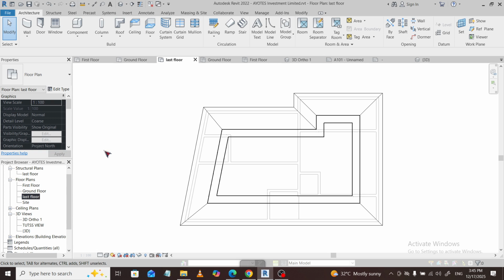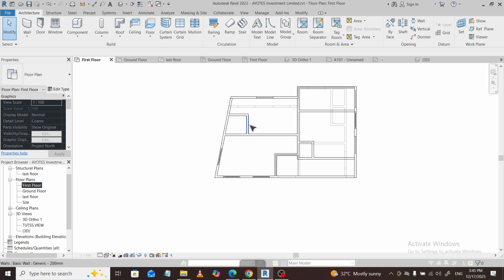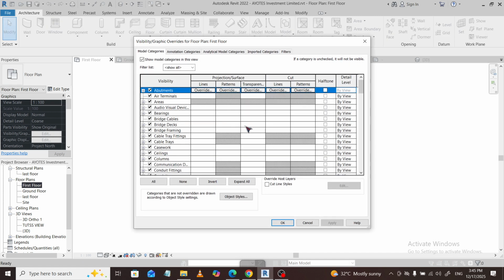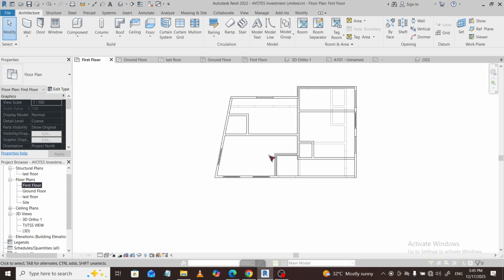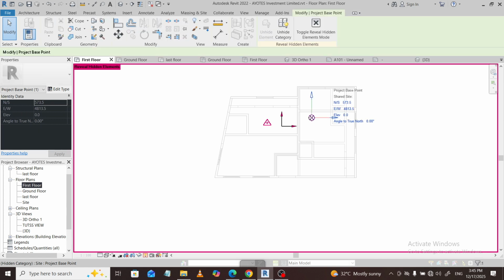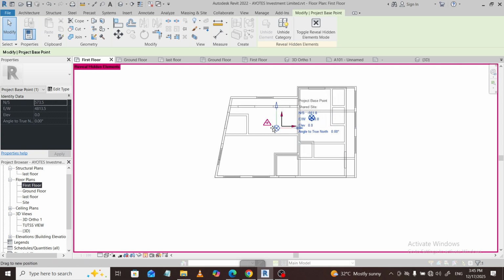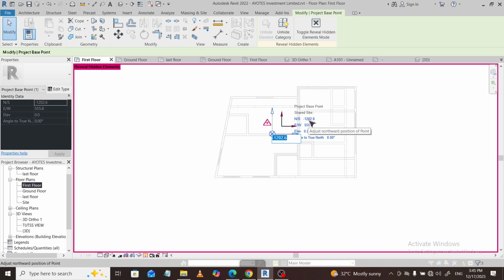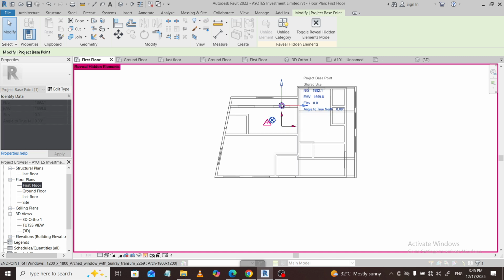How to Find Project Base Point in Revit 2026 (Simple Step)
how to find the Project Base Point in Revit, even if it’s hidden or difficult to locate. The Project Base Point is essential for managing coordinates, aligning models, and working correctly with linked files.

You’ll learn how to display the Project Base Point in the correct view, understand the difference between the Project Base Point and Survey Point, and fix common issues like incorrect coordinates or locked points. These steps work with current Revit versions and are safe for both single models and shared projects.